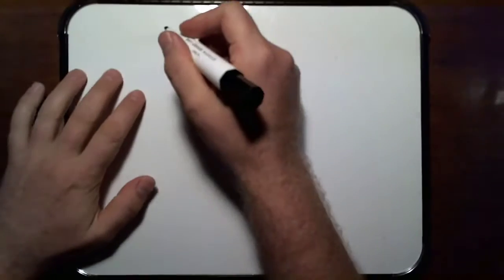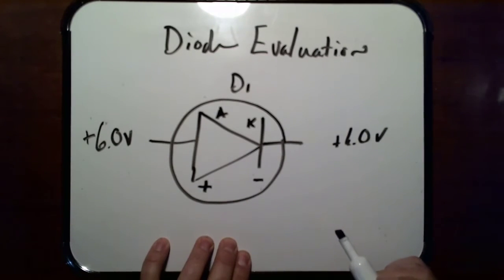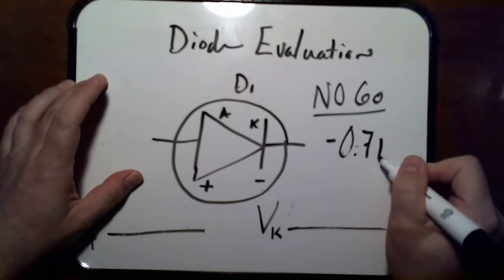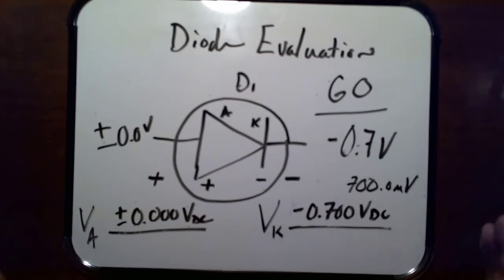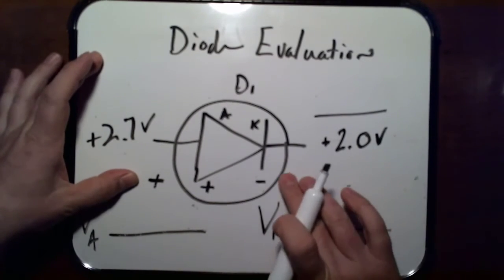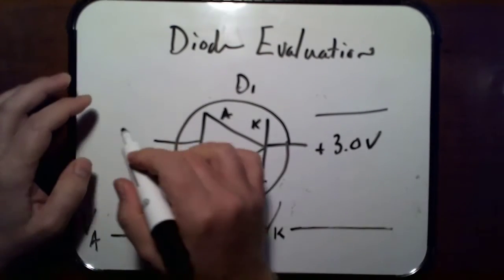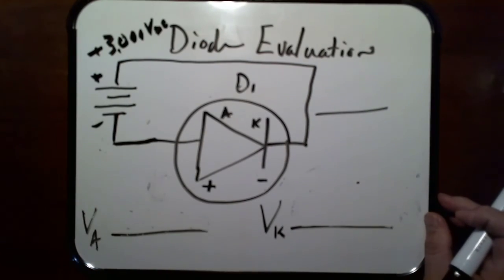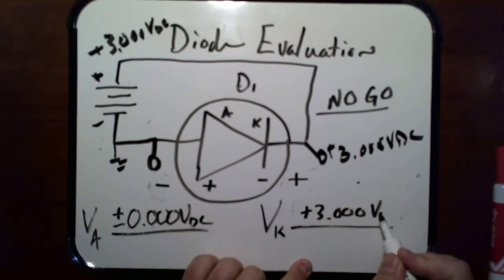Lesson 1.1 - Diode Evaluations Worked Examples